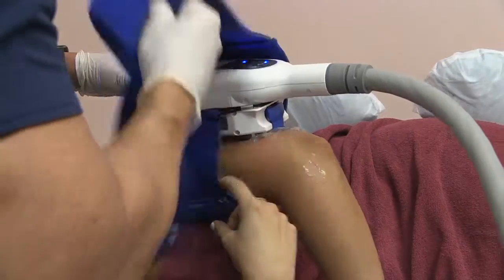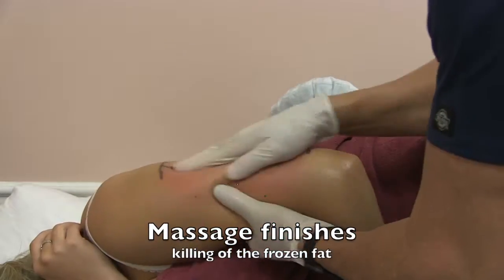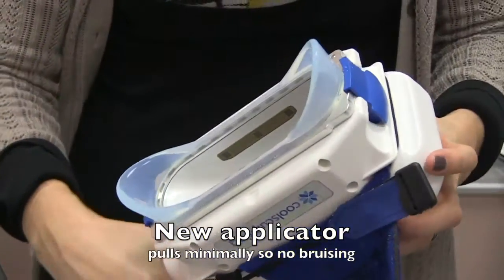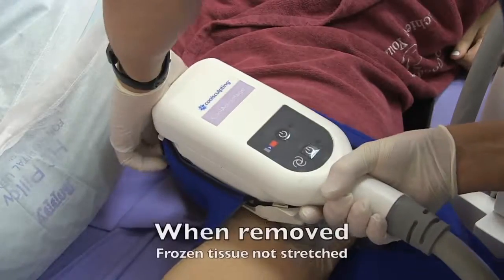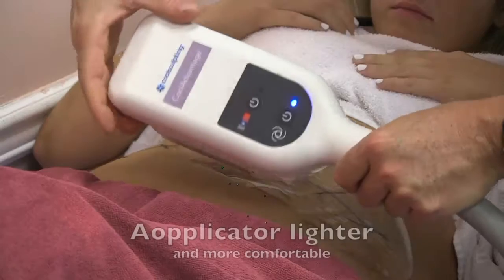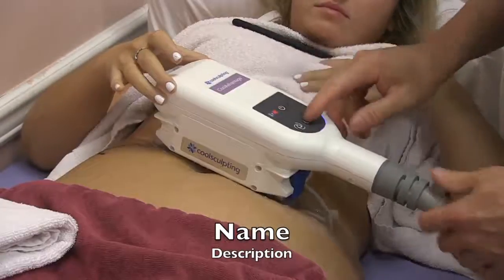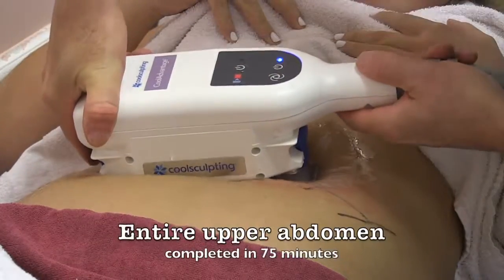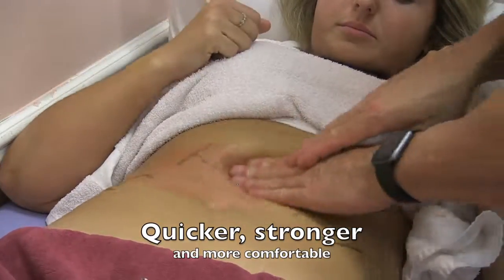CoolSculpting Demonstrating New applicators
To learn more about Dr. James Goodnight and the Coolsculpting procedure